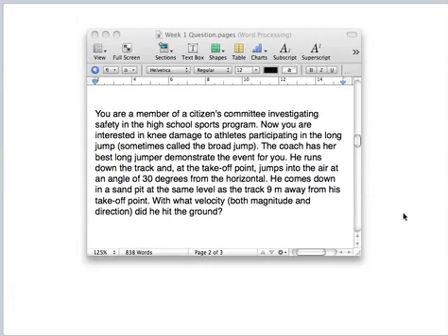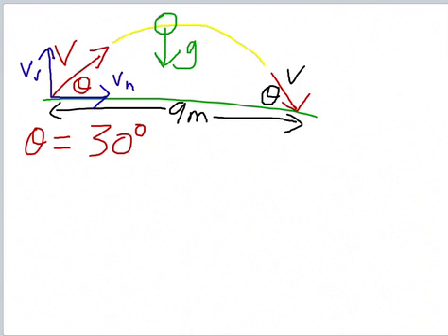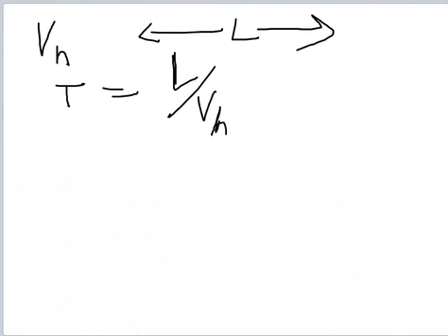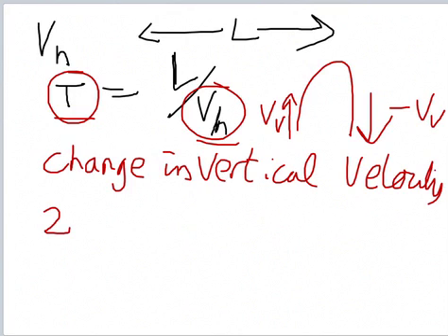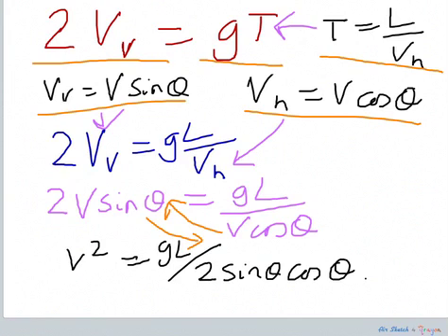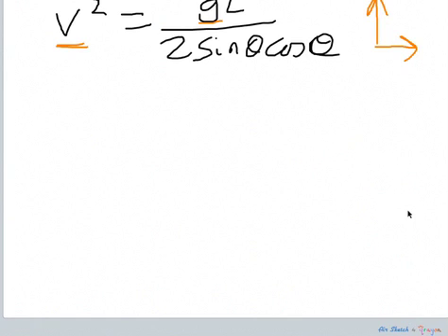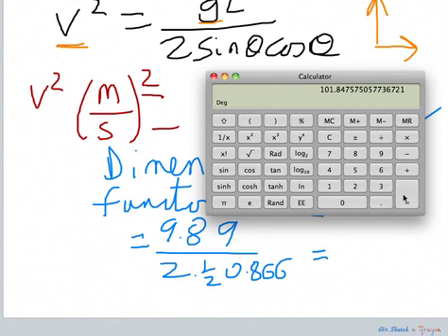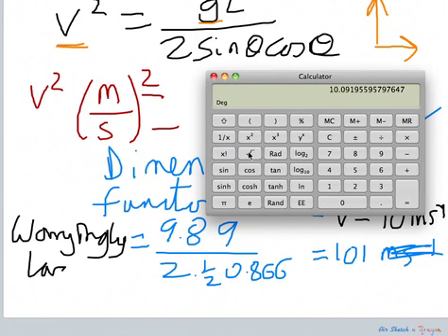Week 2 Webcast 1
You are a member of a citizens committee investigating safety in the high school sports program. Now you are interested in knee damage to atheletes participating in the long jump. The coach has her best long-jumper demonstrate the event for you. He runs down the track and, at the point of take-off, jumps into the air at an angle of 30 degrees from the horizontal. He comes down in a sand pit at the same level as the track 9 m away from his take-off point. With what velocity (both magnitude and direction) did he his the ground?